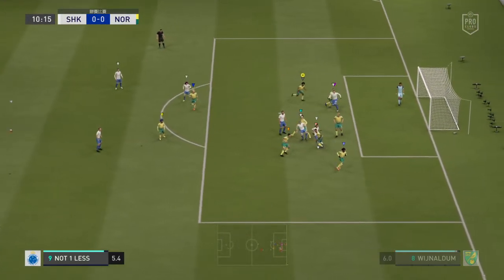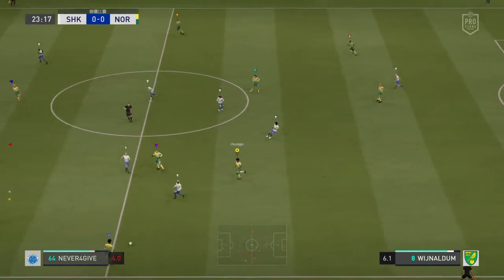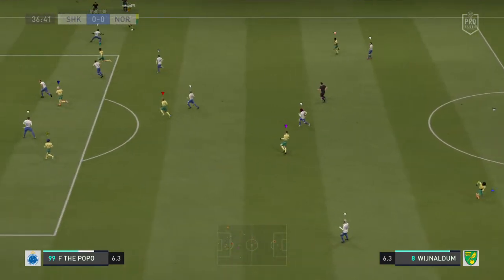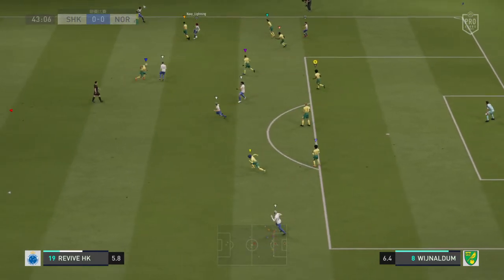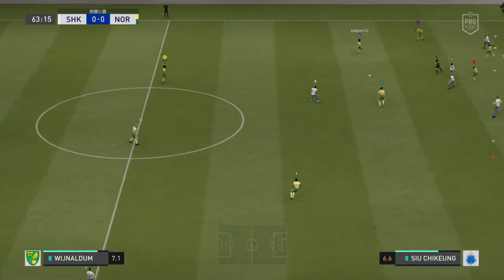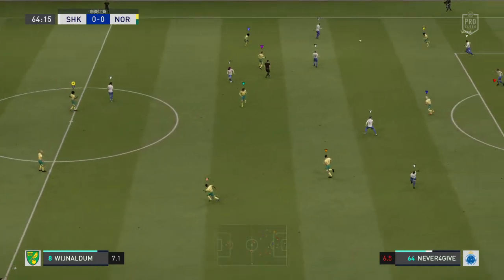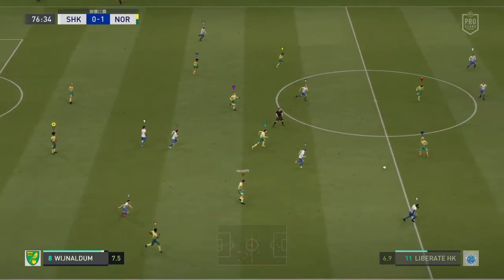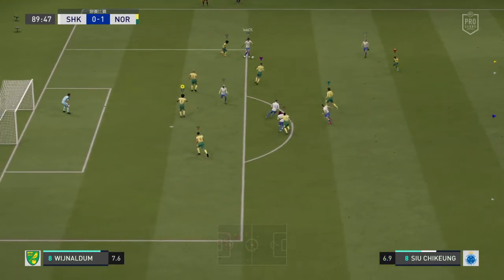Singer Wai 1:0 Sayhaking